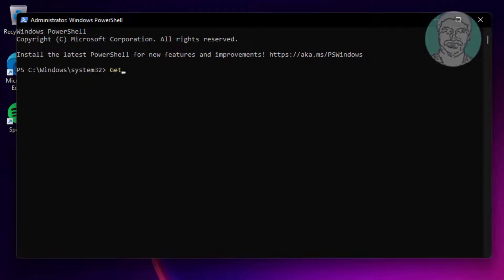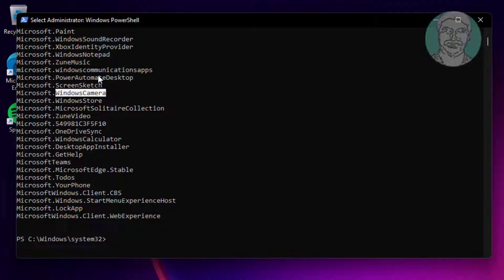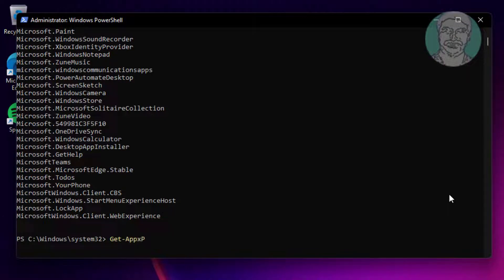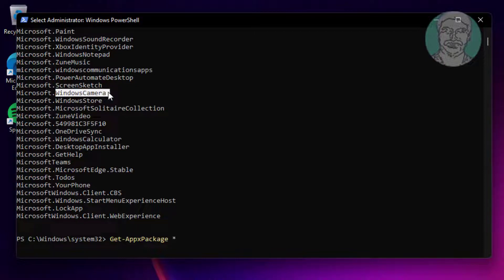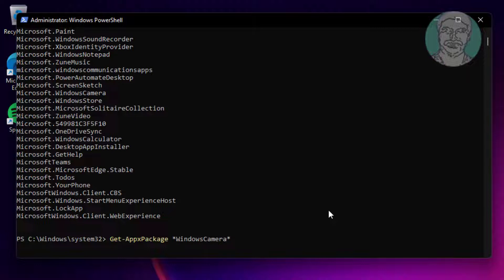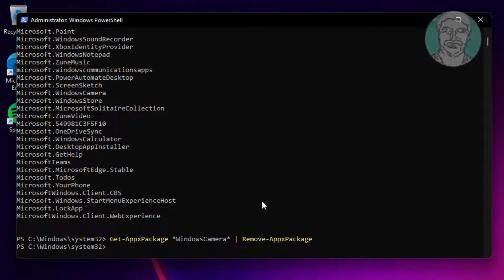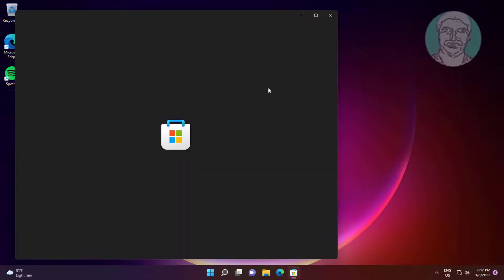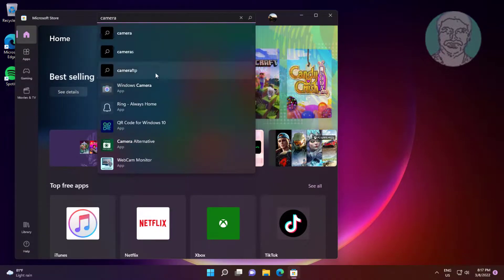How to Uninstall Any Built-In Apps Using PowerShell In Windows 11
This Tutorial Helps to How to Uninstall Any Built-In Apps Using PowerShell In Windows 11

00:00 Intro
00:11 Open PowerShell With Administrator Rights
00:27 Remove Built-In App
02:02 Open Microsoft Store App
02:16 Install Built-In App
02:49 Closing